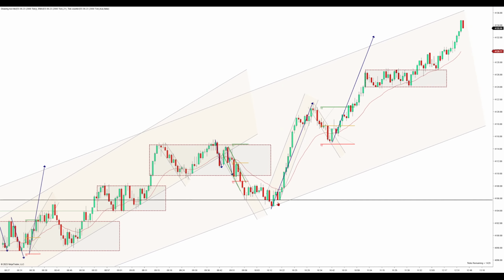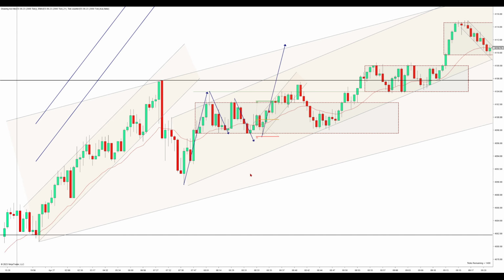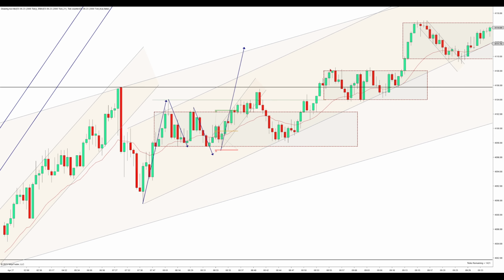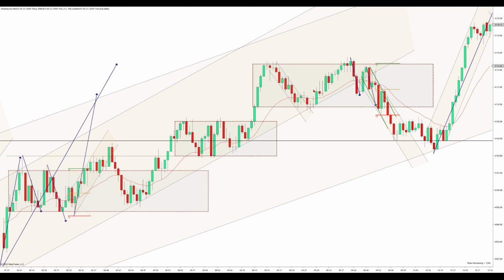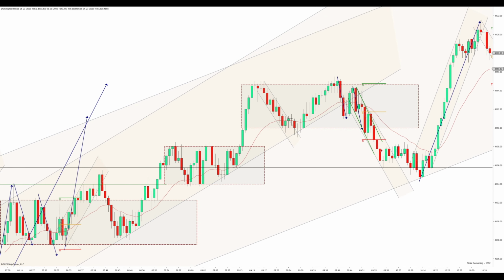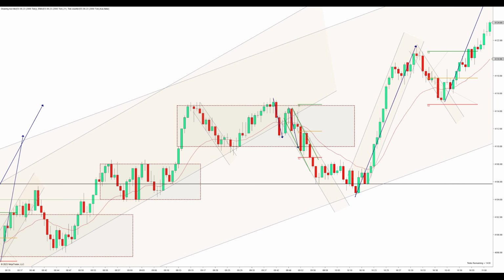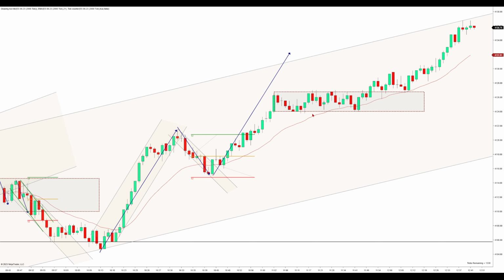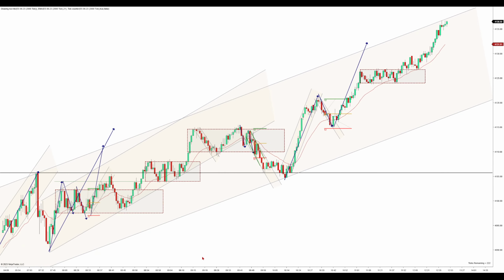ES Futures Price Action Day Trading April, 27